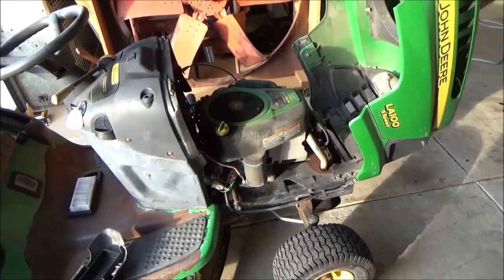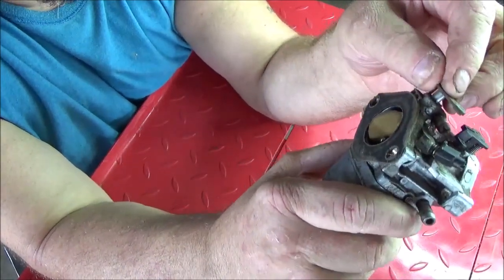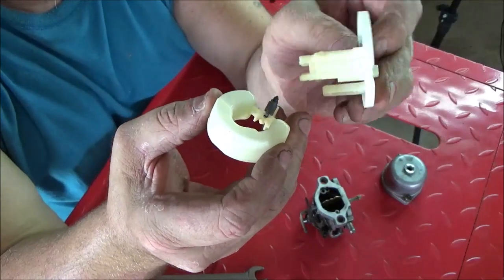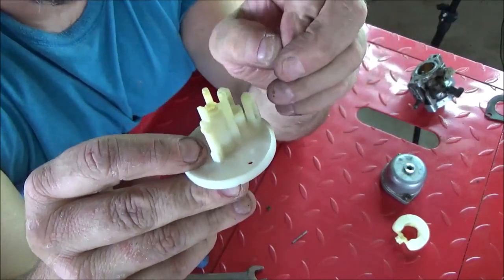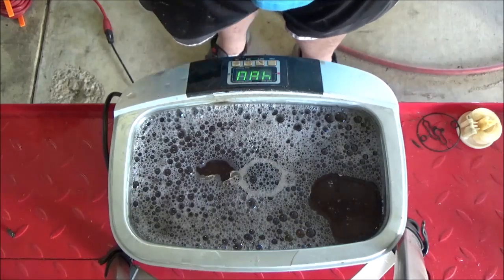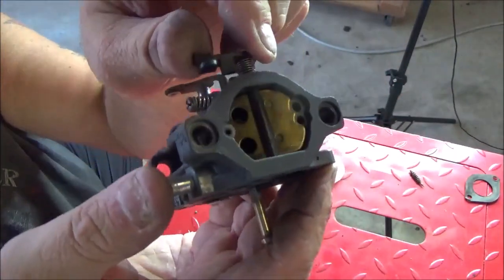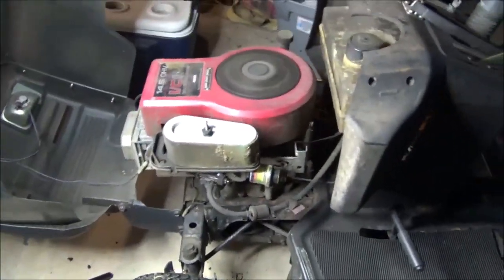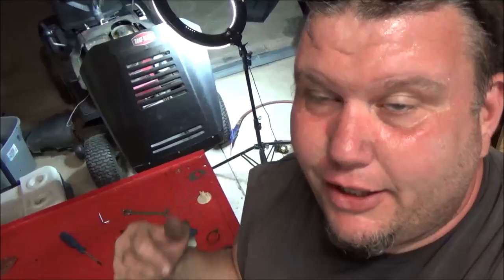PROPER REBUILDING OF THE NIKKI "6" STYLE CARBURETOR FOUND ON MOST NEWER BRIGGS AND STRATTON ENGINES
JEREMY FOUNTAIN
THEMOWERMEDIC1

TREY DRIVER
BIG BUCK MOWERS AND EQUIPMENT
3301 STATE HIGHWAY 121
BONHAM TEXAS 75418